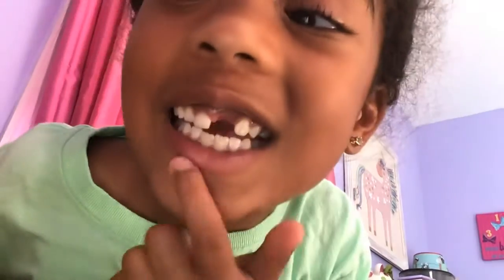Me showing you how to do a cart wheel